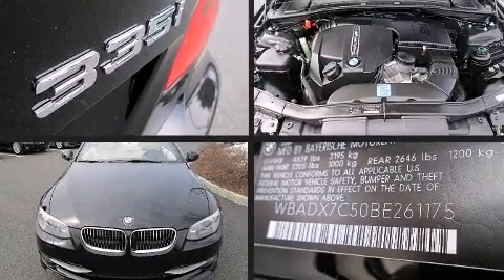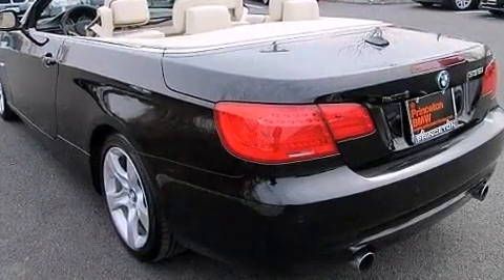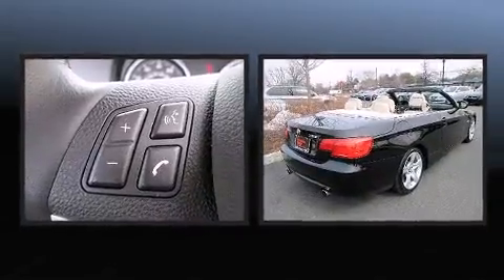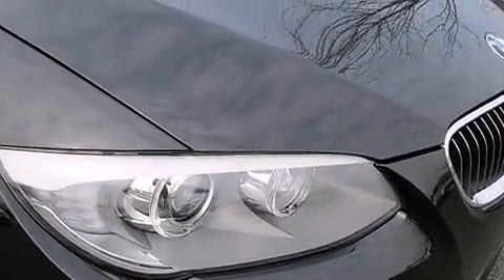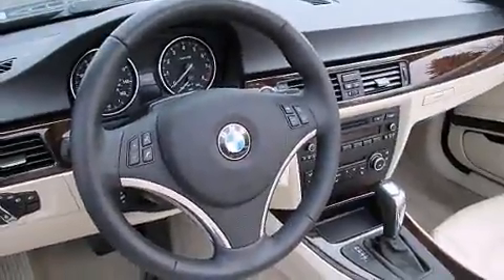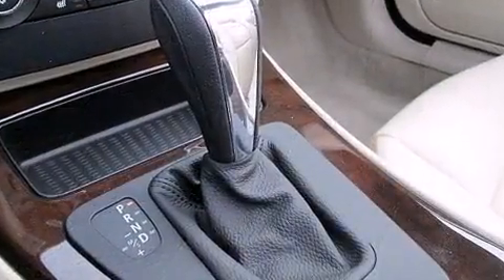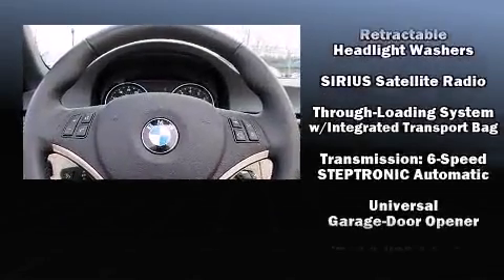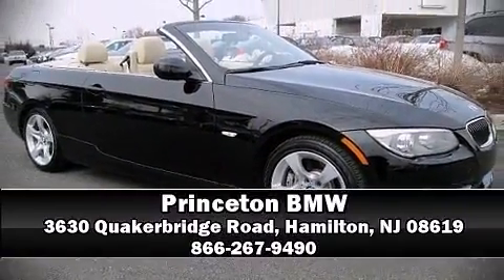2011 BMW 335i Convertible 3 in Hamilton, NJ 08619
Princeton BMW
3630 Quakerbridge Road

Treat yourself to a test drive in the 2011 BMW 335i. This 2 door, 4 passenger convertible still has fewer than 40,000 miles! BMW made sure to keep road-handling and sportiness at the top of it's priority list. Smooth gearshifts are achieved thanks to the 3 liter 6 cylinder engine, and for added security, dynamic Stability Control supplements the drivetrain. A turbocharger further enhances performance, while also preserving fuel economy. Top features include front dual zone air conditioning, leather upholstery, front and rear reading lights, 1-touch window functionality, power front seats, automatic dimming door mirrors, heated seats, and seat memory. With high intensity discharge headlights illuminating your path, you'll always appreciate maximum visibility. BMW ensures the safety and security of its passengers with equipment such as: dual front impact airbags with occupant sensing airbag, knee airbags, integrated roll-over protection, traction control, anti-whiplash front head restraints, ignition disabling, an emergency communication system, and 4 wheel disc brakes with ABS. Brake assist technology provides extra pressure when applying the brakes. This vehicle has achieved Certified Pre-Owned status, by passing BMW's rigorous certification process. Our sales reps are knowledgeable and professional. We'd be happy to answer any questions that you may have. Please don't hesitate to give us a call.